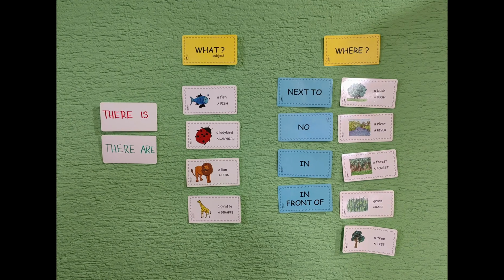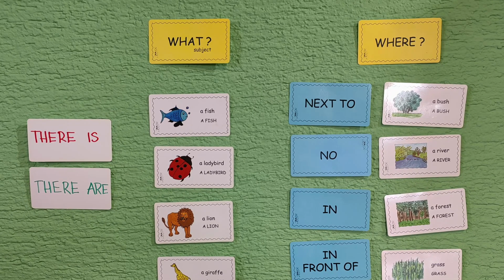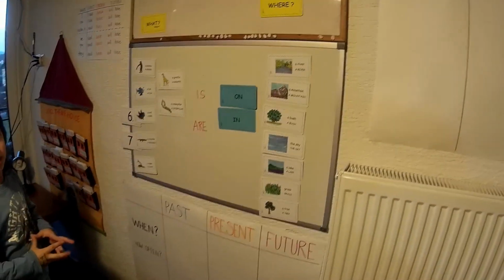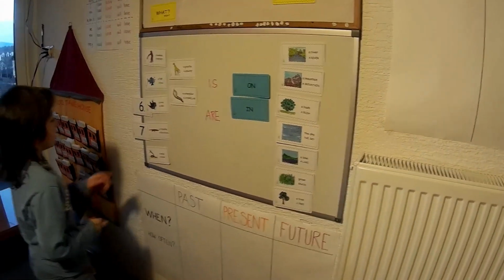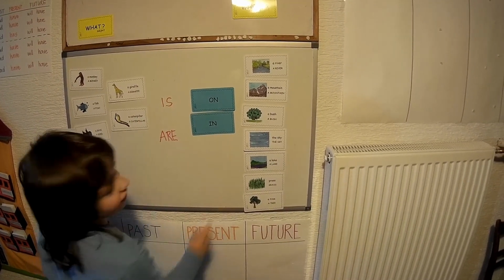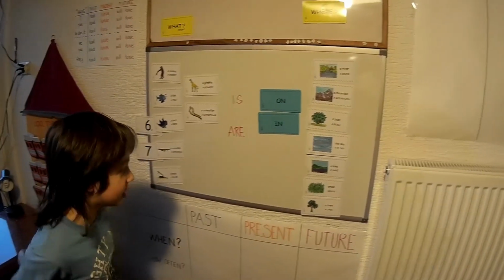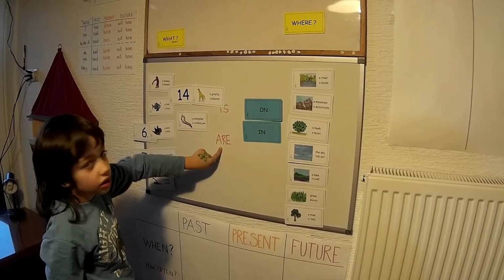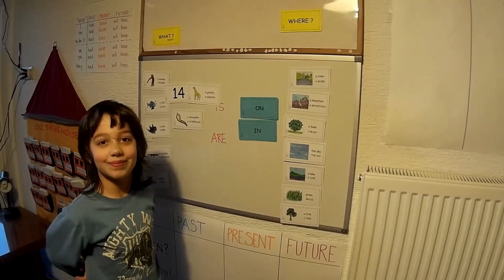KIDS LEARN ENGLISH English Sentence Building for Kids - the picture books Quiet! and Roar!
Teaching kids how to build a sentence is easy English if you use picture books Quiet! and Roar!  and use Visual Sentences - hands-on classroom activitiy for kids. I explain and show everything in this video.